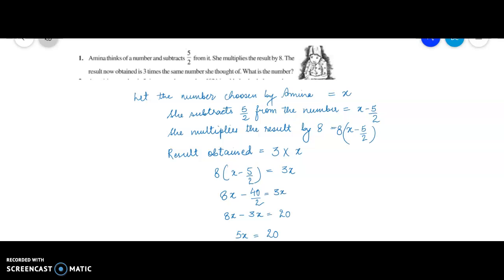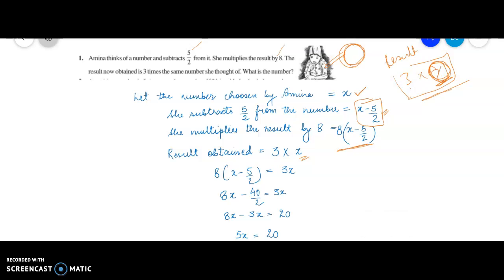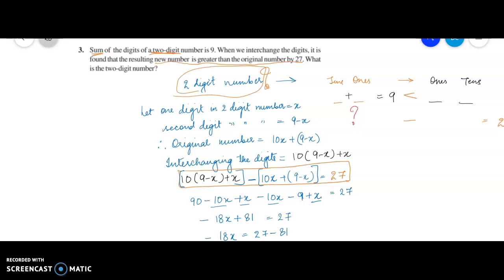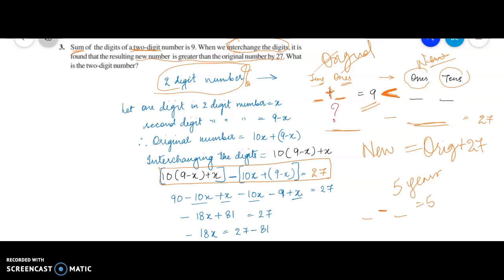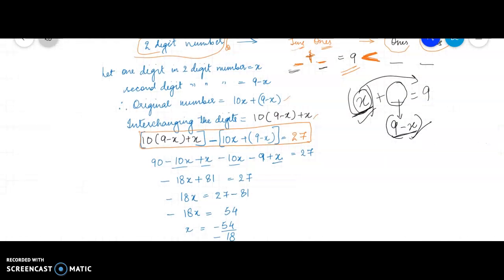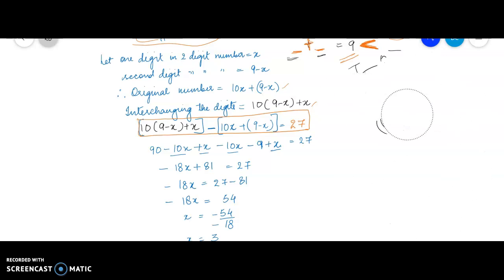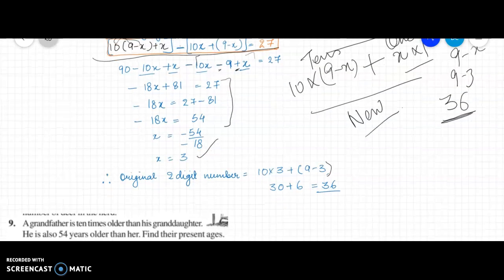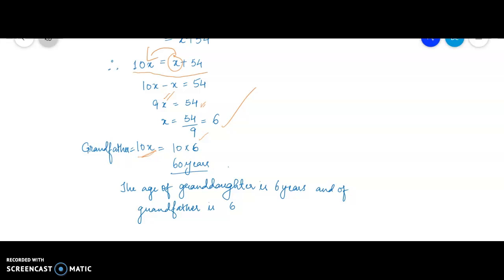Class 8 Ch-2 Ex 2.4 Q1, 3, 9